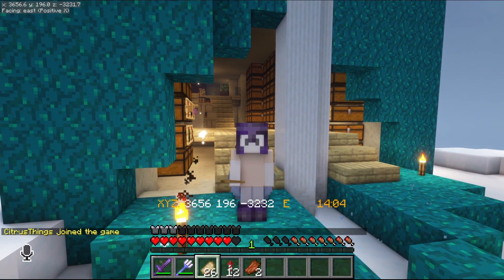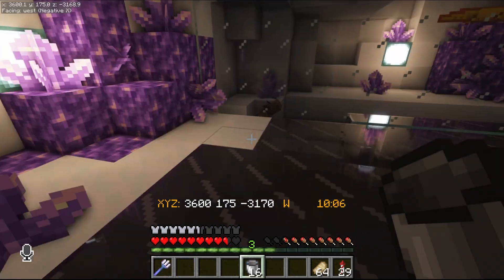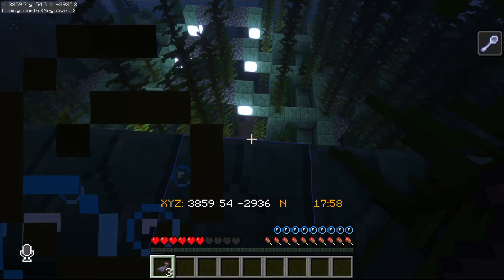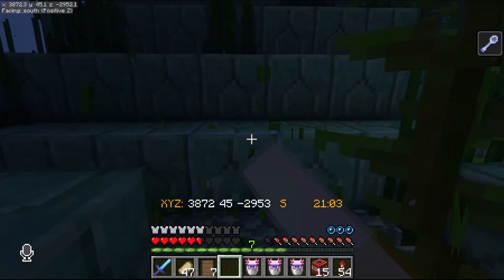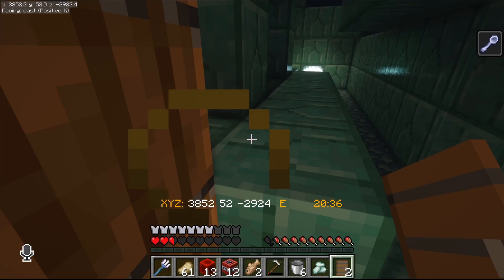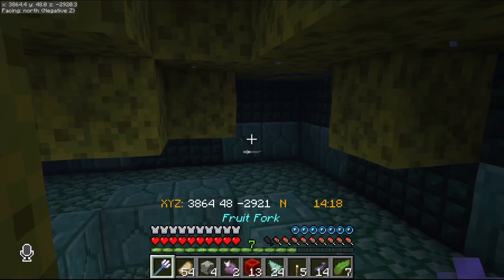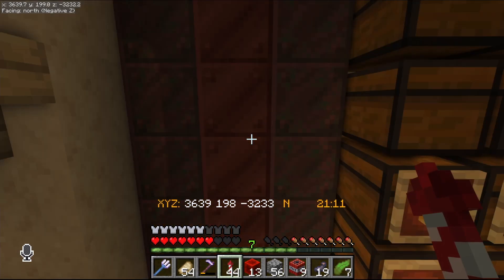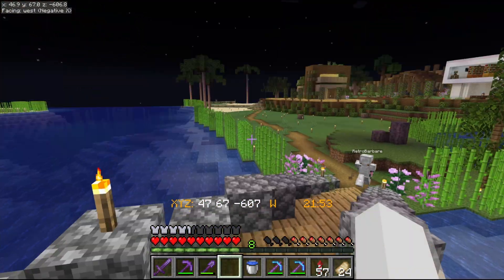Guardians Kill | Minecraft Survival SMP | Amazing Paper 50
Today Citrus needs some sponge, so he takes a bunch of axolotls to an ocean monument where both he and the axolotls are completely destroyed by the guardians.

We're still looking for more content creators to join our server, you can apply here:

Hello, I'm Citrus, and I make gaming videos, Minecraft is one of my favorite games, but someday, I'm going to do variety content. The format of my let's play videos is inspired by Hermitcraft and while I'm finally starting to figure out redstone, I've always aimed to have good looking and creative builds. I almost always play survival mode, and I stick to vanilla because of the learning curve of modded packs... But world generation with vanilla blocks is fine.